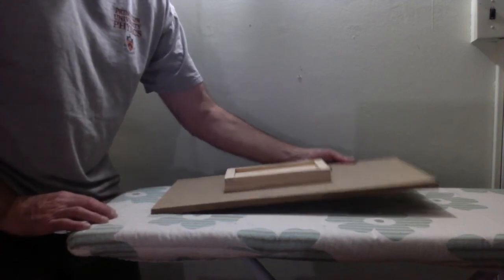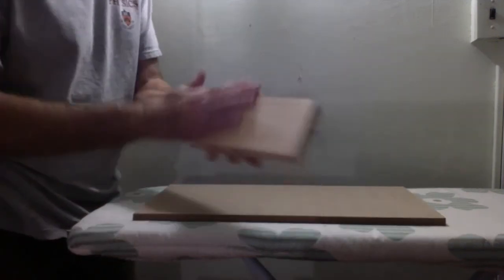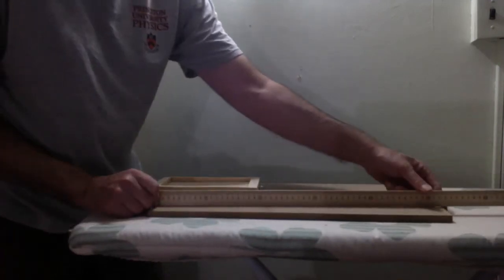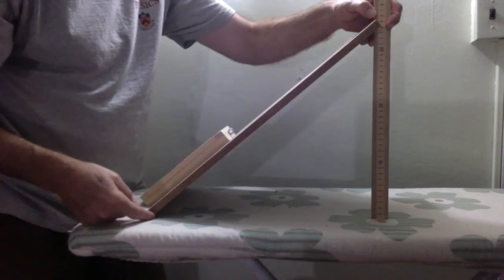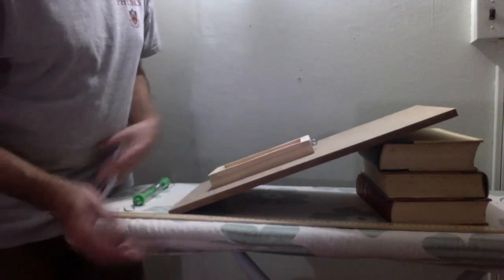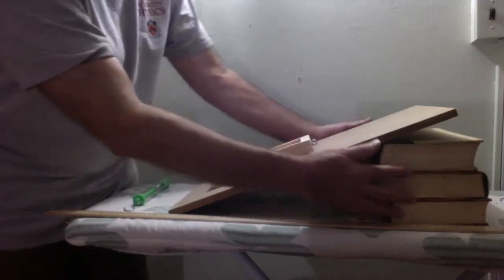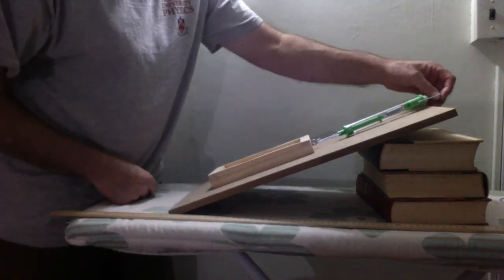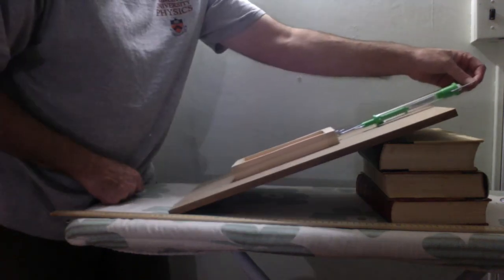Friction Lab II: On an Inclined Plane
Tilt the plane until the block starts to move down.
Measure the angle (use the meter stick).
Find the coefficient of static friction using this angle.
Compare the coefficient of static friction to the one found in the last lab.
Put weights on the block and see how they affect the angle at which the block starts to go down.

Do this all again for kinetic friction.  Find the angle where the block will go down at a constant speed.

Set the plane at a shallow angle.  How much force will it take to start moving the block up/down the plane?